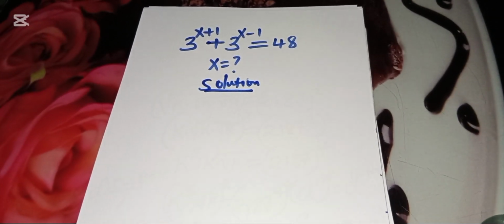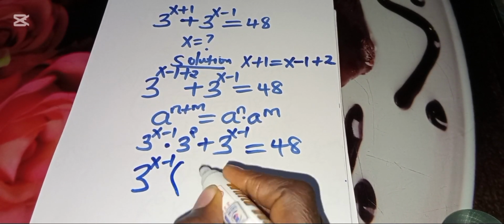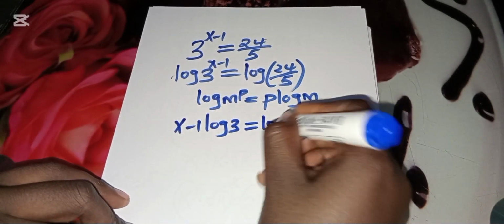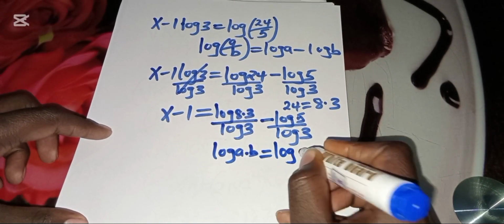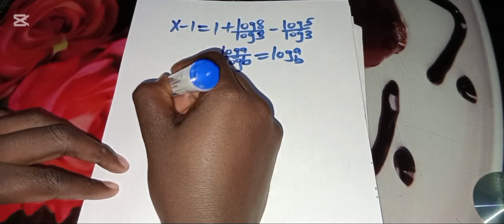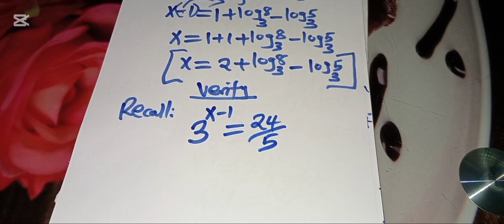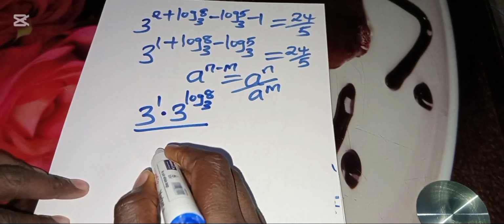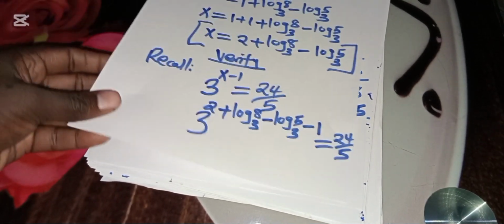Germany Olympiad Mathematics|Exponential Equation.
Hello, my wonderful YouTube family